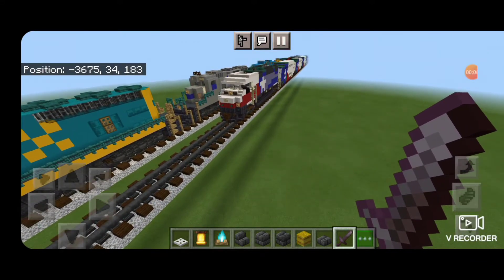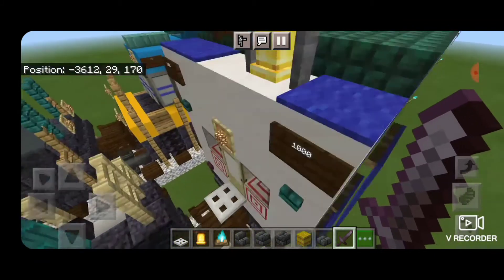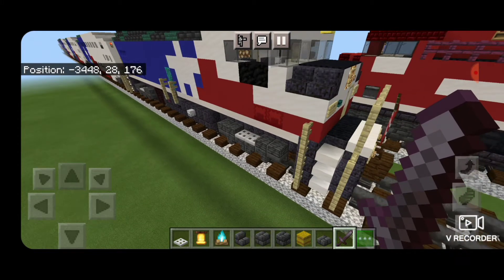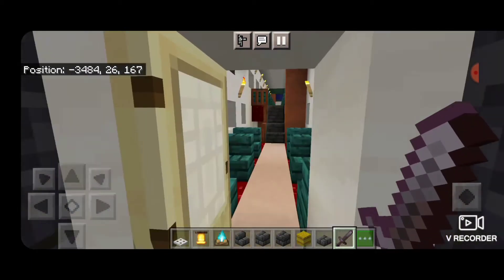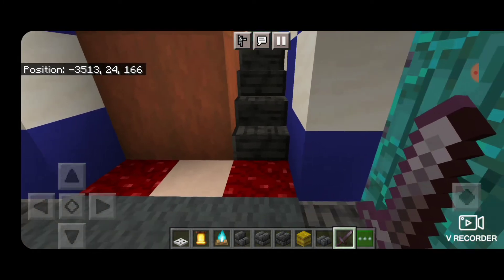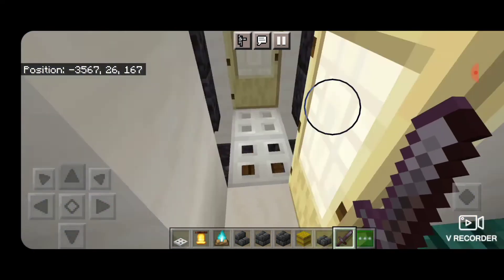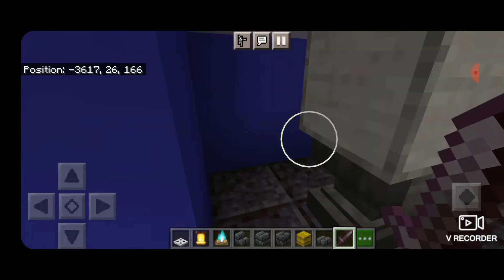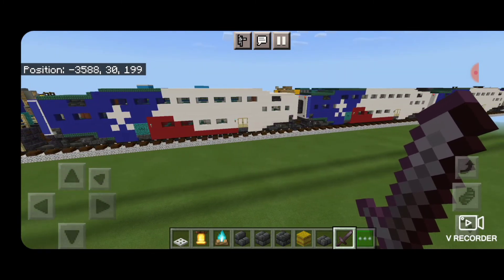Minecraft TRE train showcase. Interior and Exterior